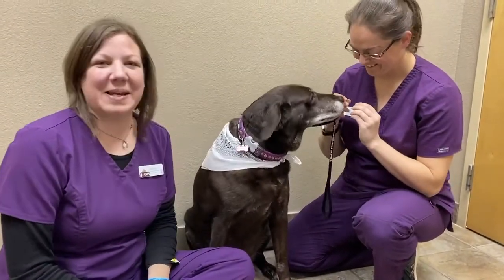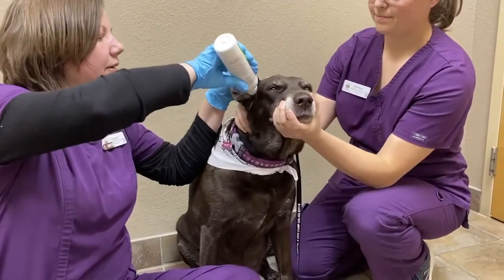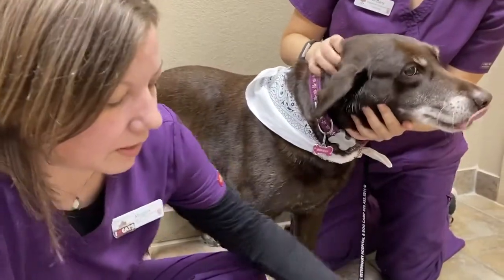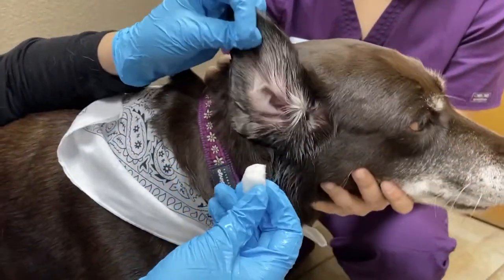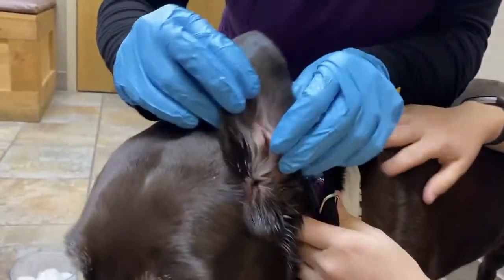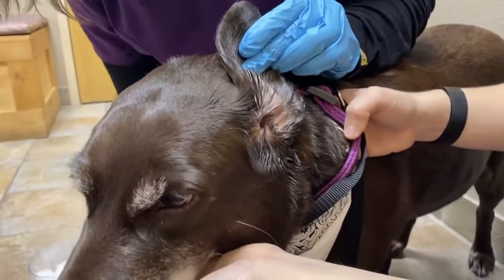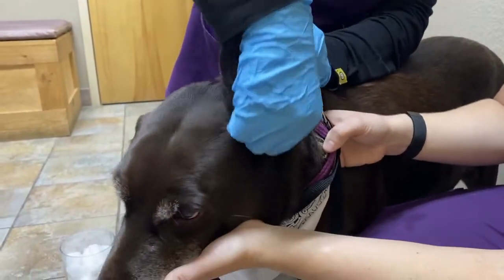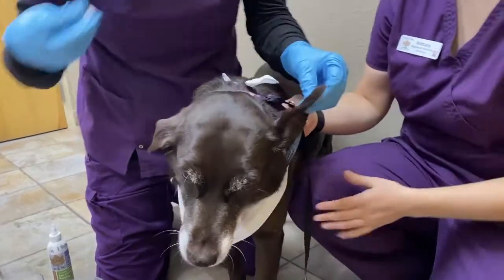How to clean your pet's ears - Maple Tree Veterinary Hospital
Megan shows us how to clean and maintain a dog's ears.